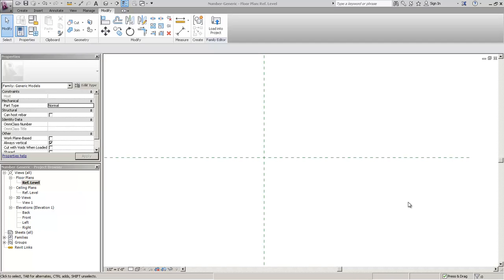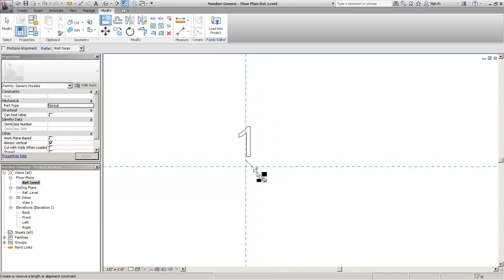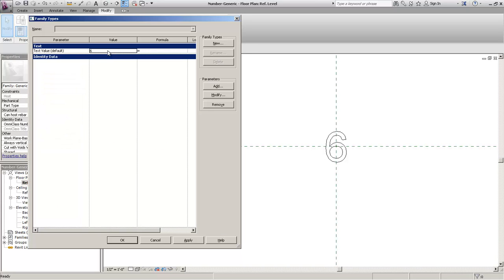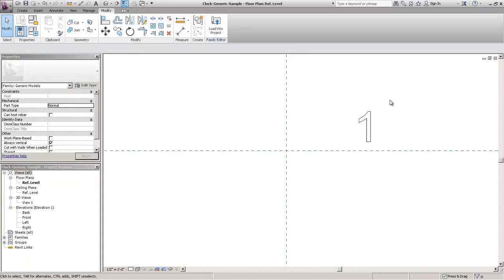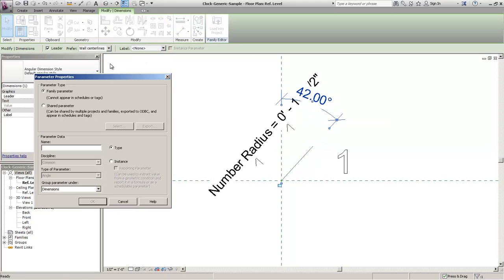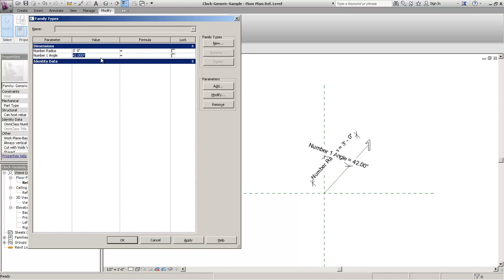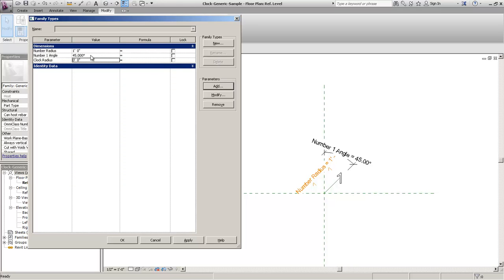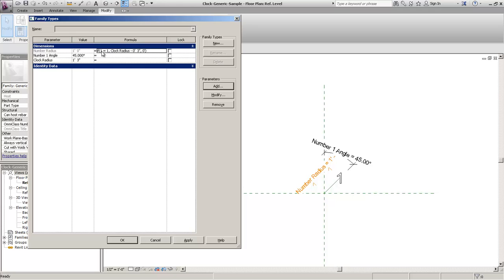Revit Family Tutorial: Constrain Model Text Numbers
A revit family tutorial for constraining model text numbers.  A clock is used as an example for this exercise but the theory can always be changed to suit the user's needs.